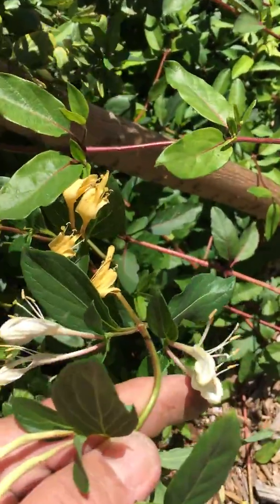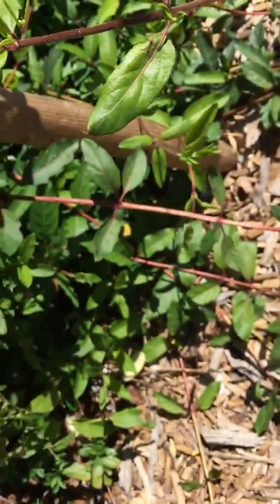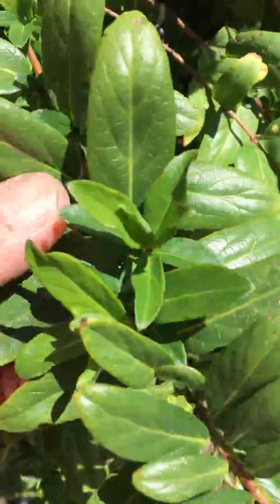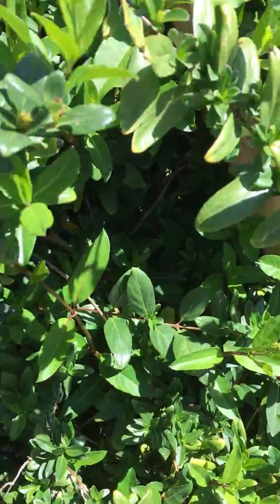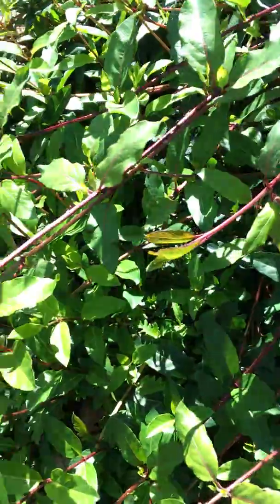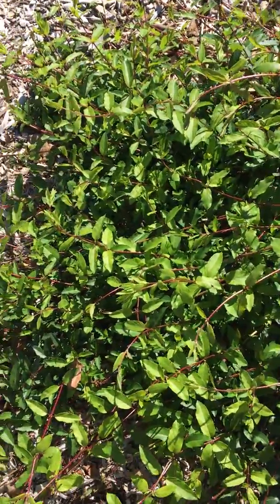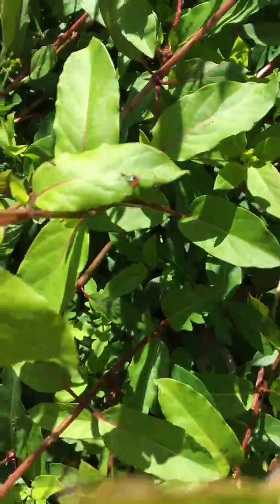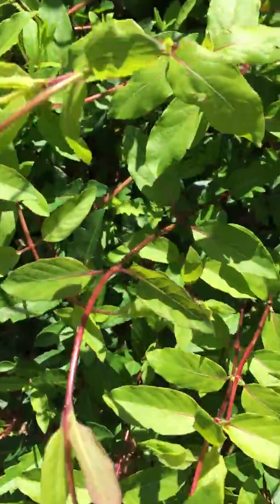Lonicera japonica 'Halliana'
PLANT ID 800 LIST 5